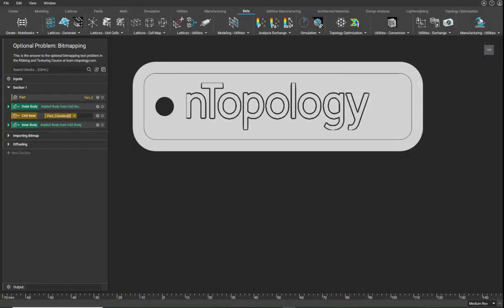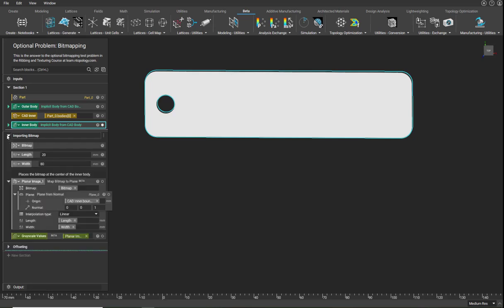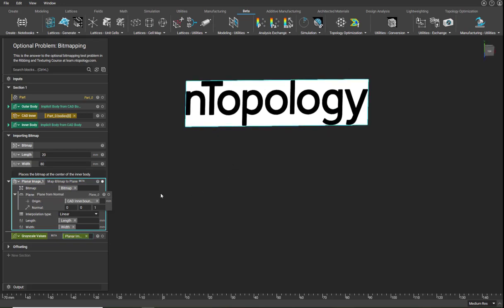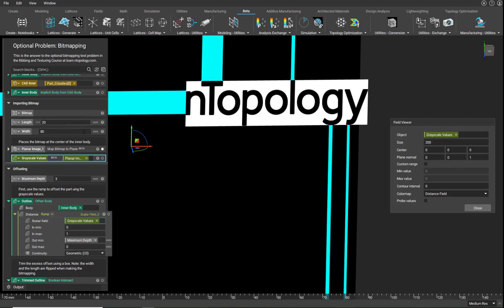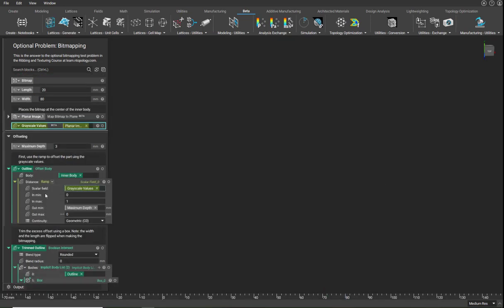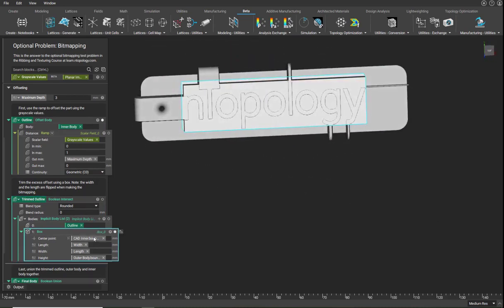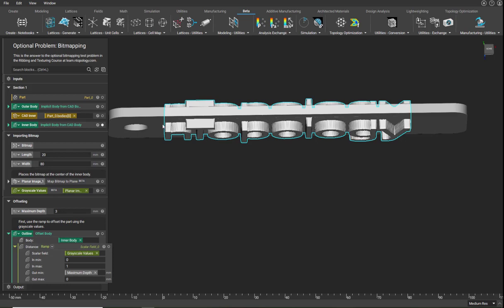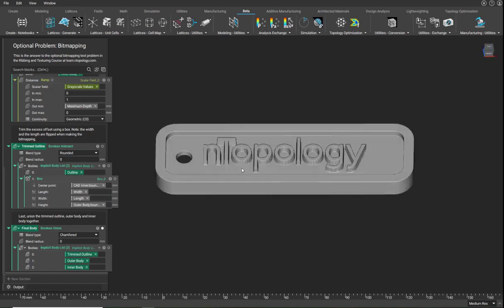Ribbing and Texturing: Answer to Bitmap Test Problem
This video is an answer tutorial to the Bitmap Test Problem. This video covers:

0:00 Intro
0:30 Import and Mapping the Bitmap
1:18 Offsetting
3:20 Final Body

This video can be found on the nTop Learn site under the "Ribbing and Texturing" course: